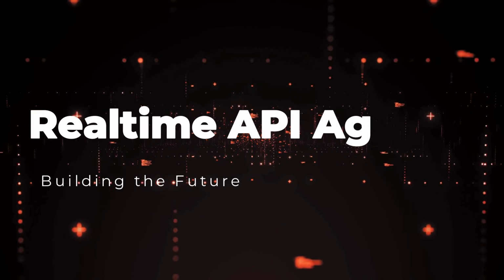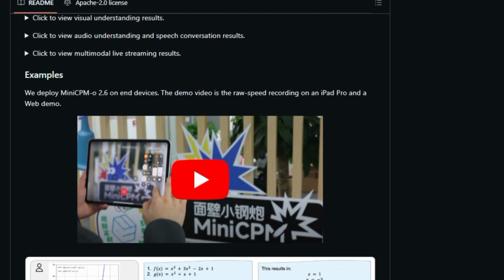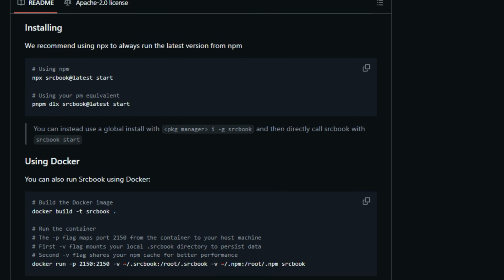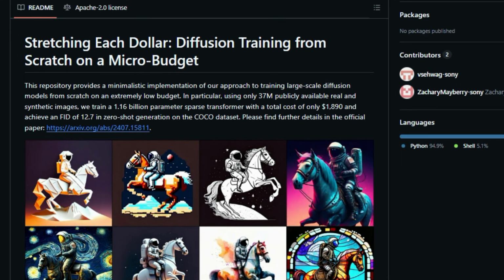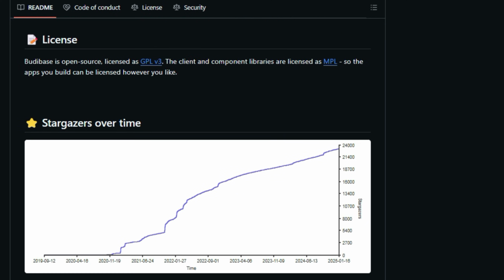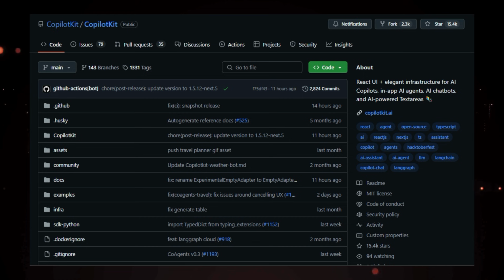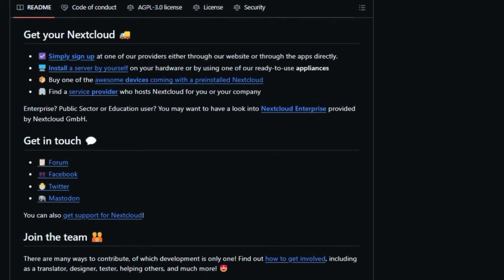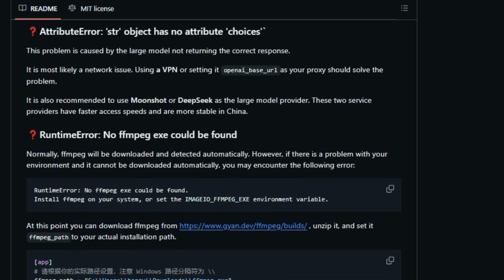GitHub EXPERT Shares Top Open-Source Projects This Week! #120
"🚀Discover the hottest open-source projects taking GitHub by storm! We'll explore AI video generators, secure cloud storage solutions, powerful low-code platforms, and groundbreaking AI advancements that are changing the tech landscape. Get ready to be inspired by innovation and see how these projects are empowering developers worldwide. Whether you're a seasoned coder or a tech enthusiast, this video has something for everyone!

📌 Timestamps :
00:00 - Intro Part
00:18 - Realtime API Agents
01:49 - MiniCPM-o
03:25 - Srcbook
05:14 - Spider 2.0
06:45 - Micro Diffusion
08:14 - Budibase
09:45 - Executive AI Assistant
11:26 - CopilotKit
12:59 - Nextcloud Server
14:30 - MoneyPrinterTurbo